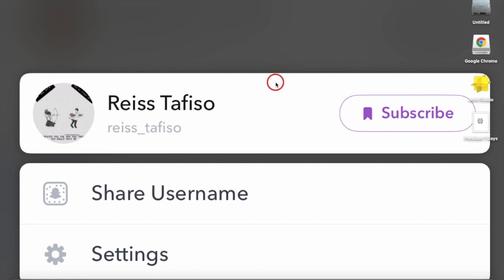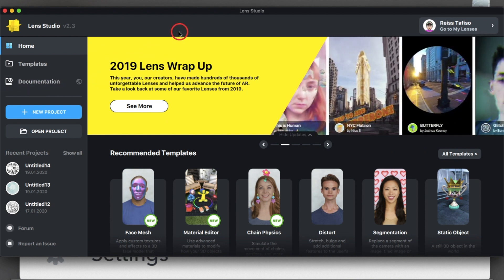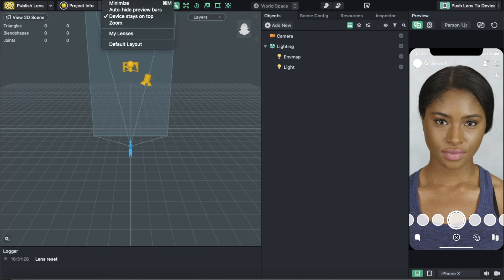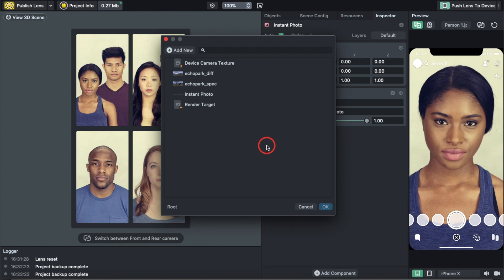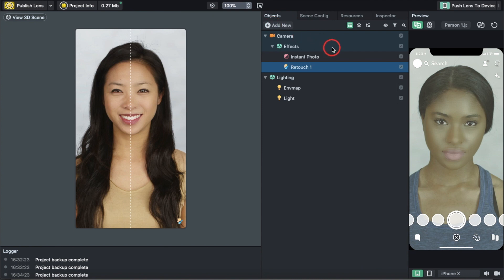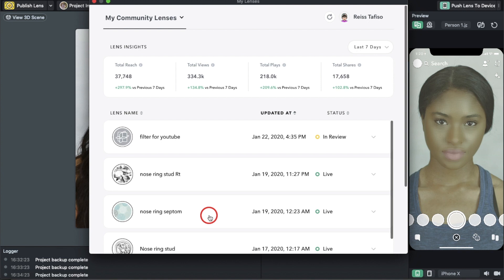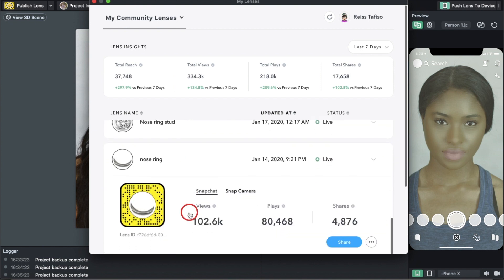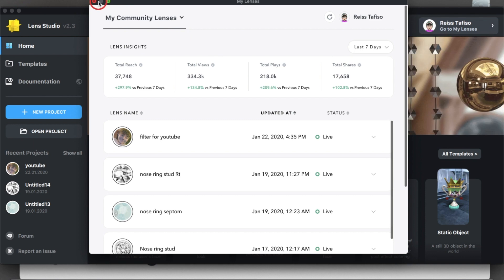How To Make A Basic Lens In Snapchat Lens Studio | How to use Snapchat Lens Studio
In this video I show how I create one of my lenses, and guide you through creating a snapchat lens.